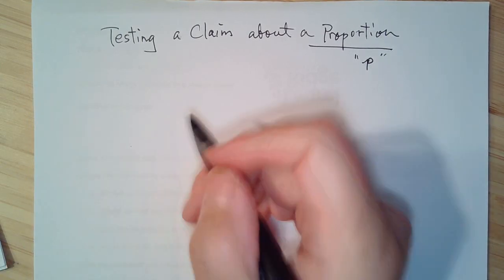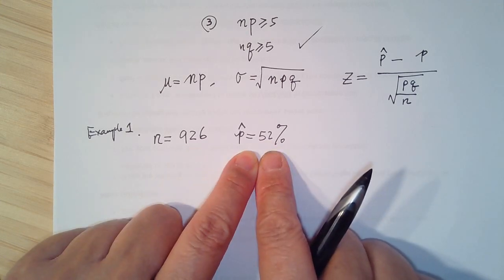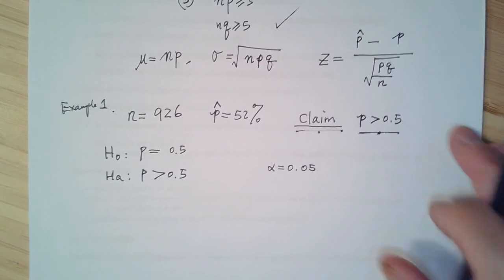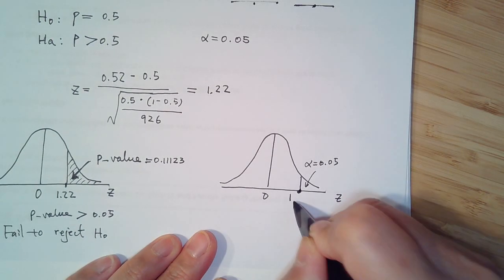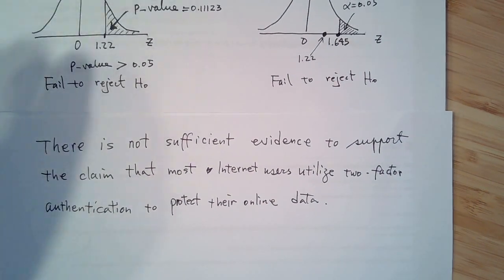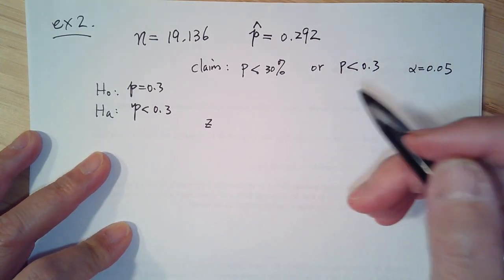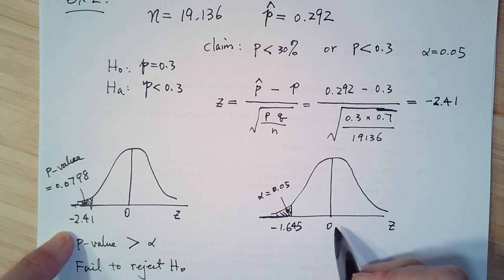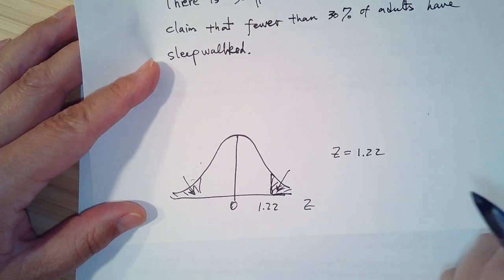030 Testing a Claim about a Proportion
Hypothesis testing - how to test a claim about a population proportion? steps and explanation